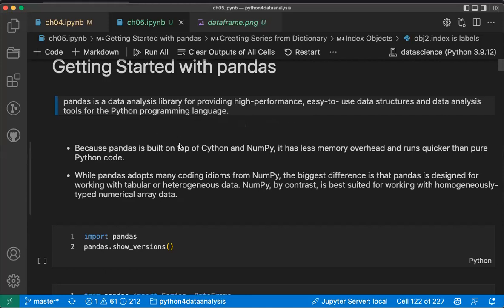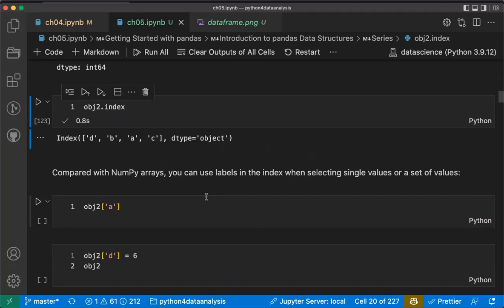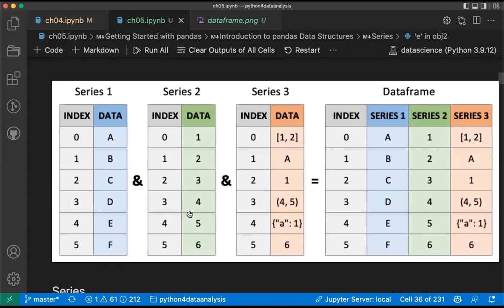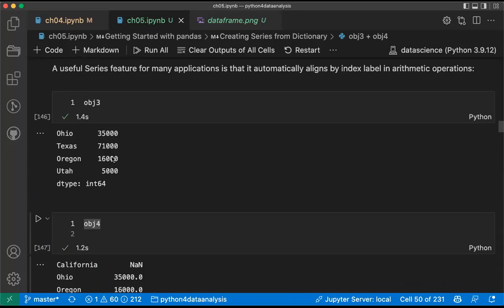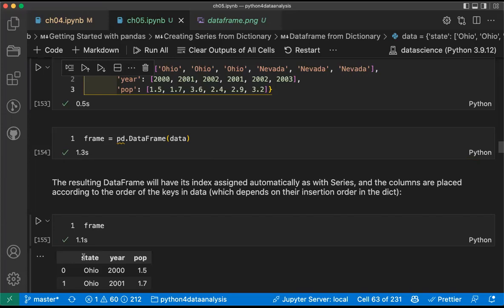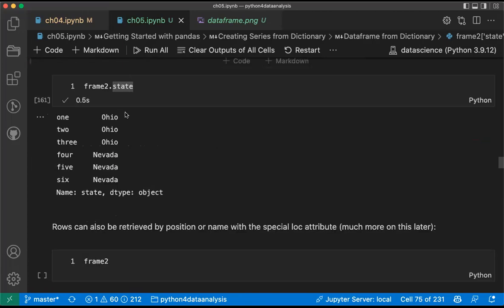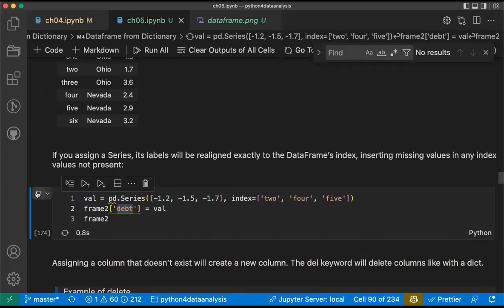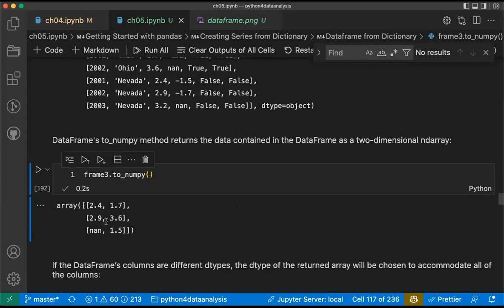Python for Data Analysis bookclub Edition 3 (Chapter 5 Pandas)